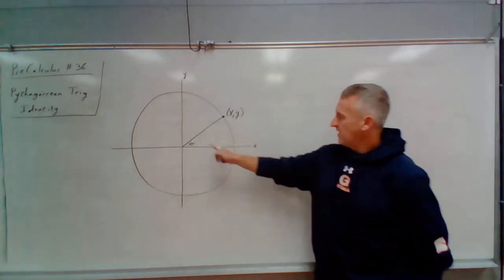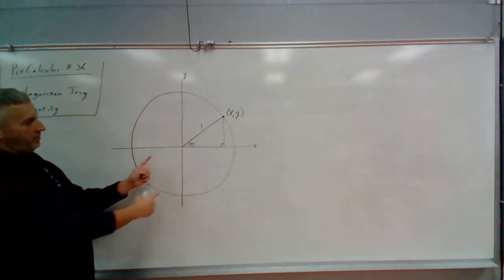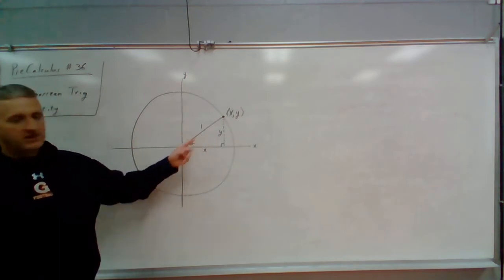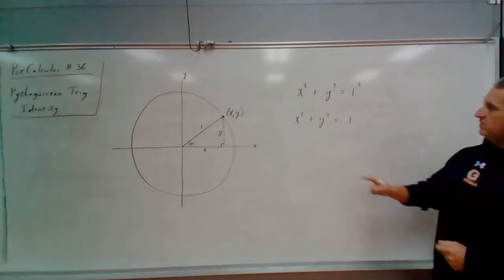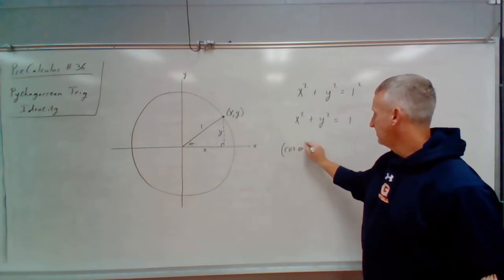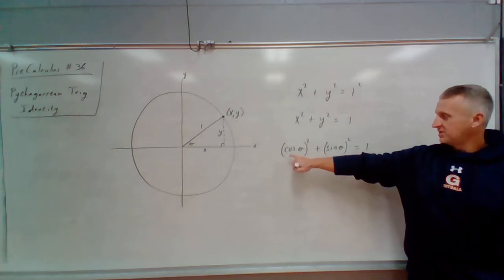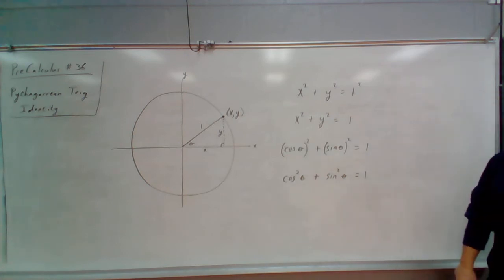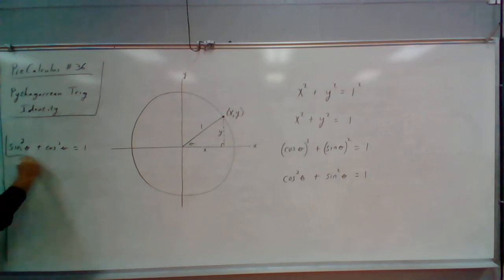PreCalculus #36 Pythagorean Trig Identity